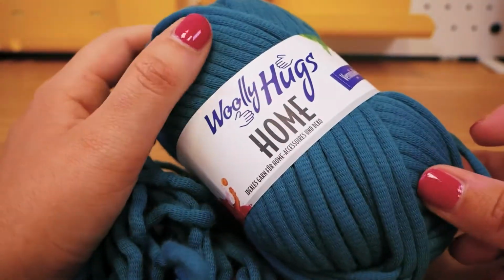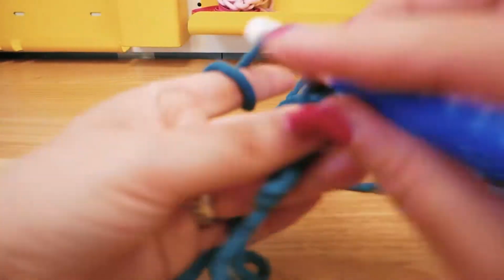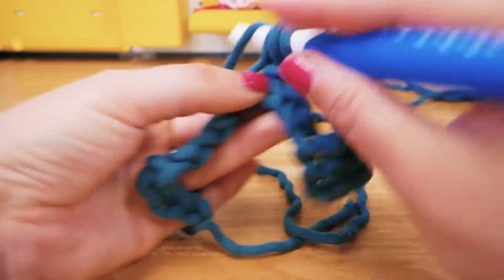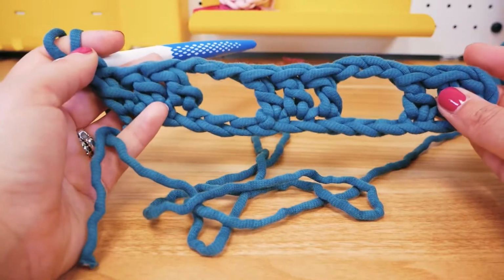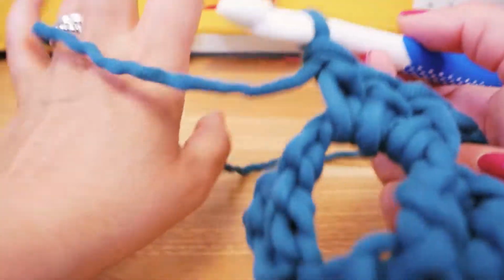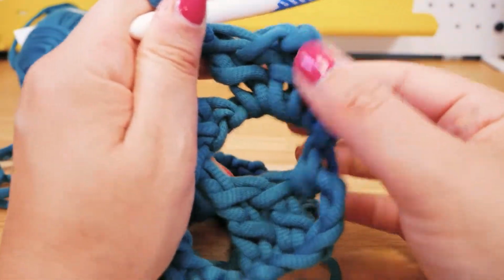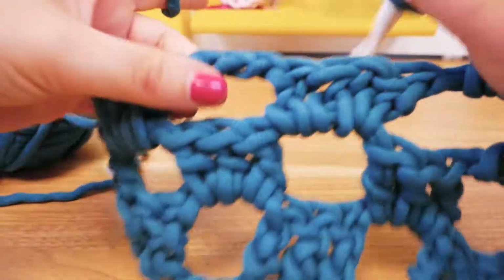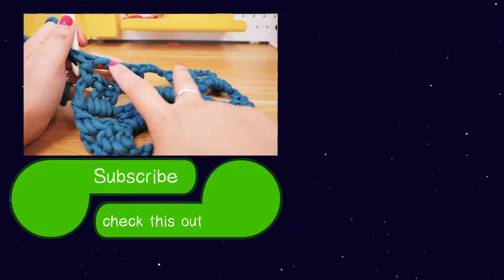SUMMER CROCHET IDEA | Easy Pattern for Beginners | Net Patternoch Muster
26096